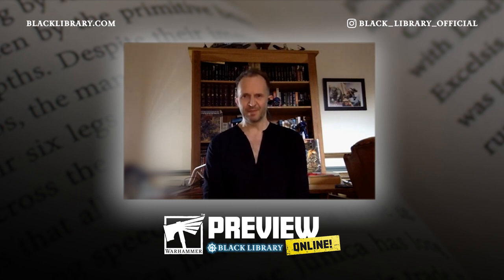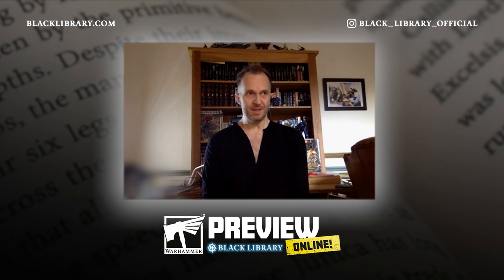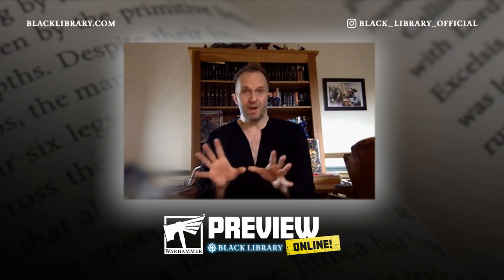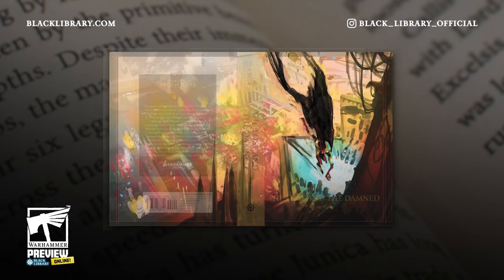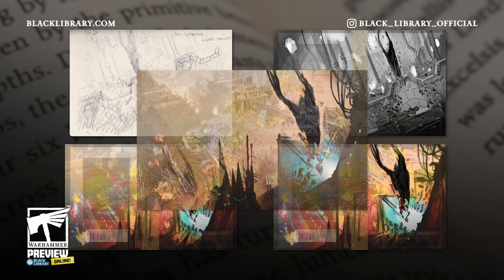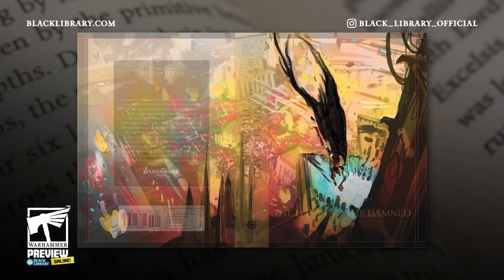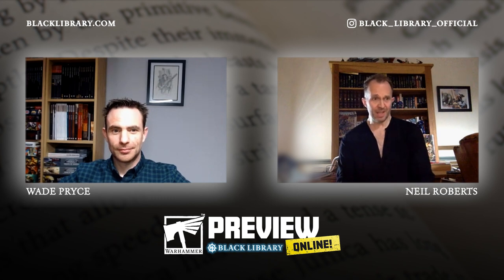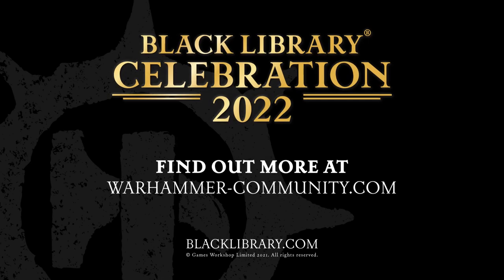Black Library Celebration: Neil Roberts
Neil Roberts has been responsible for many of the novels in The Horus Heresy and Siege of Terra series of books. Hear what he has to say about drawing the Age of Darkness.